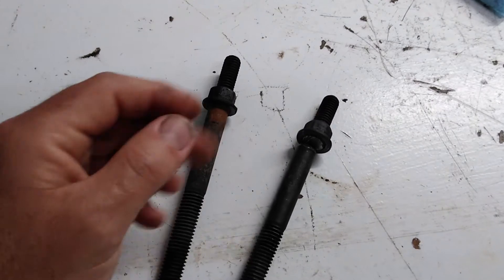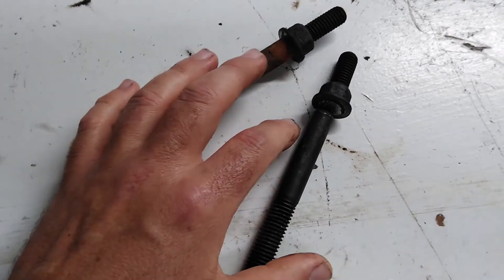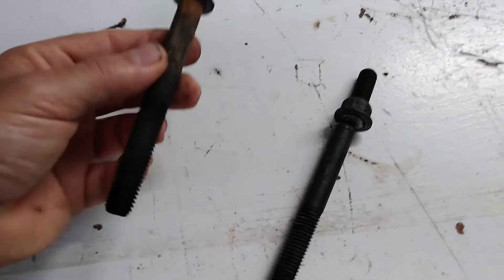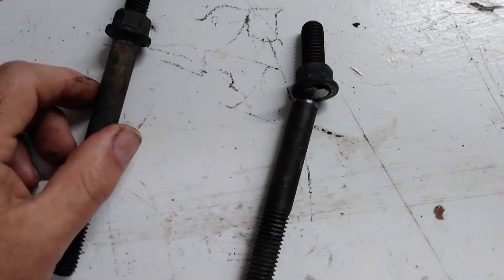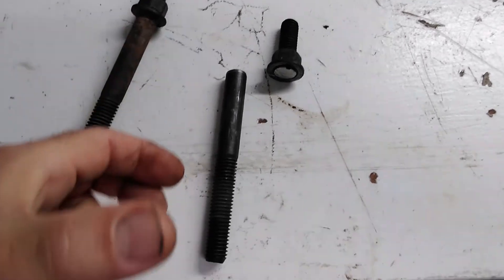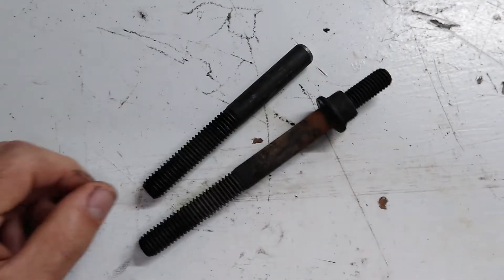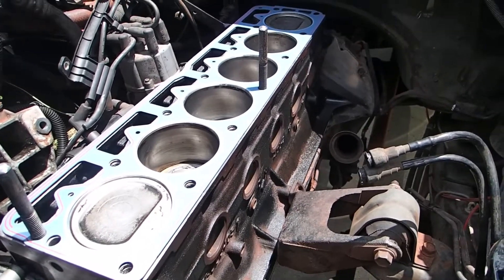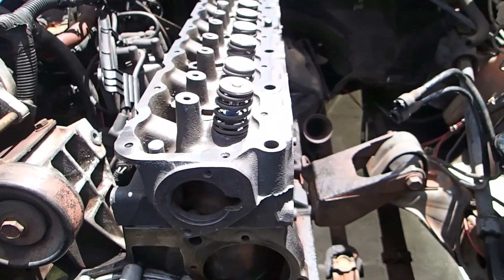MAKE YOUR OWN GUIDE PINS TO INSTALL A CYLINDER HEAD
Make your own GUIDE PINS to aid in the installation of cylinder heads using the old head bolts.